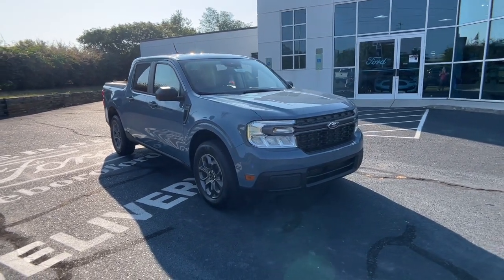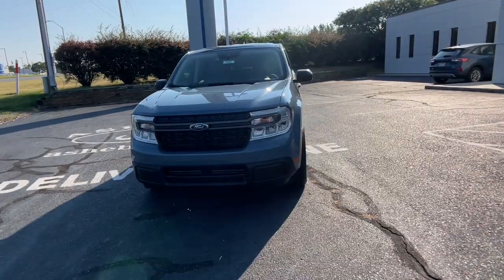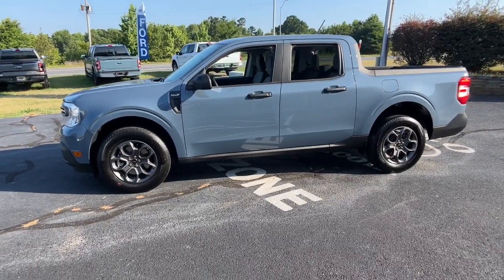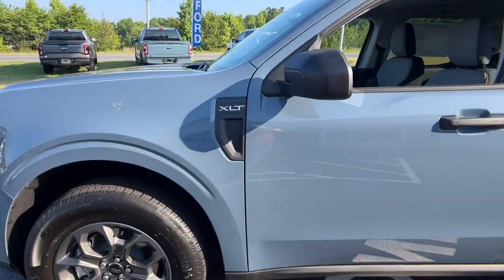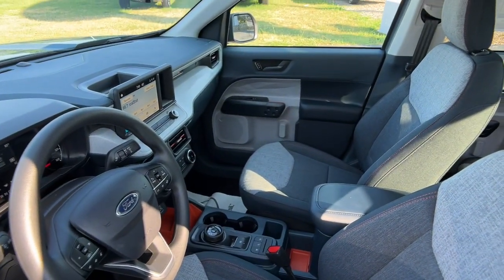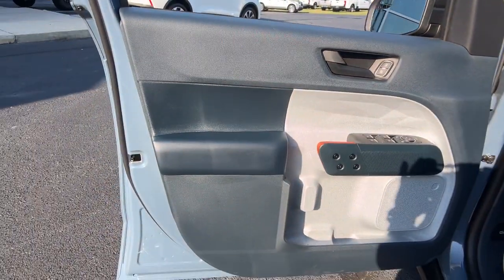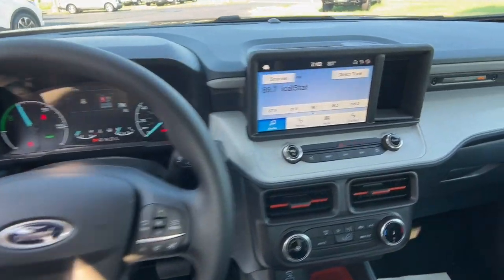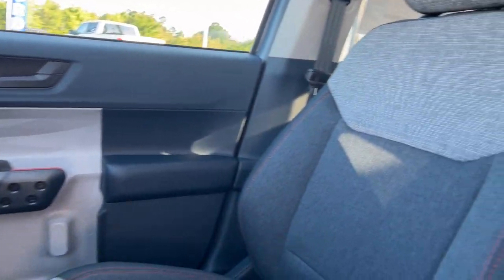2024 Ford Maverick XLT Asheboro, Greensboro, Troy, Siler City, Triad NC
New 2024 Ford Maverick XLT available at Asheboro Ford located in 1602 East Dixie Drive, Asheboro, NC, 27203. Servicing the Asheboro, Greensboro, Troy, Siler City, Triad area.

Look no further than the  2024  Ford Maverick. This good-looking Maverick delivers daily-driver comfort and practical utility. From its well-equipped 4-door cabin to its impressive towing and hauling ability, this well-built compact pickup was designed with today's lifestyle in mind.  These are just some of the great options this vehicle comes with: Apple Carplay®/Android Auto®, Pre-Collision System, Touchscreen Infotainment System, Intelligent Auto on/off High Beams, Tires All-Season , Turbocharged Engine, WiFi Hotspot, Bluetooth® Connection, Aluminum Wheels, Stability Control. Make every project easier to manage with this handy Maverick. Come in for a test drive. Our team will make it the best part of your day.